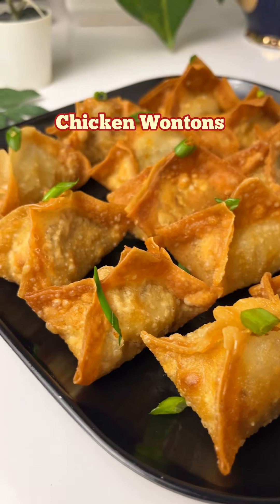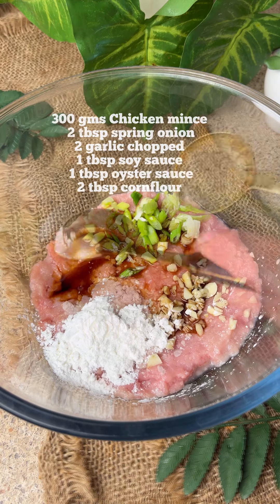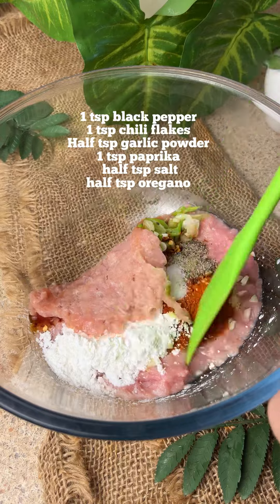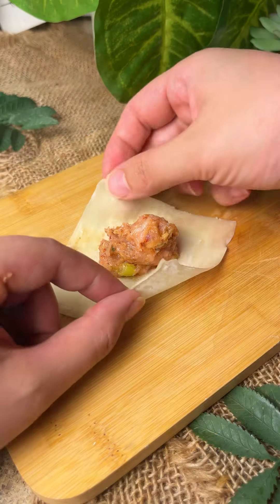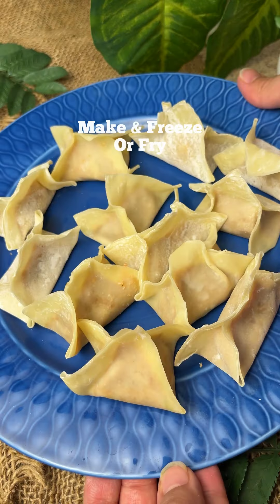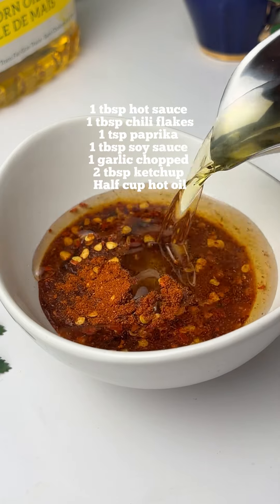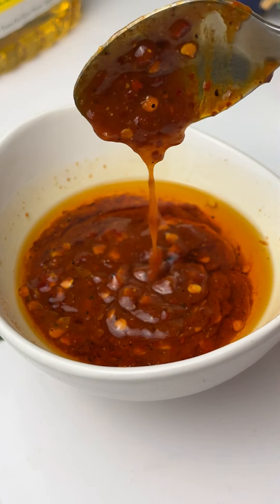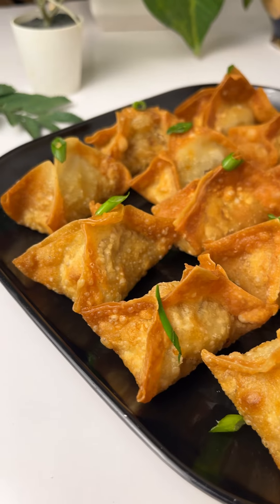CHICKEN WONTONS| MUST TRY Ramzan Special Recipe | Make & Freeze | Ramadan Preparations 2024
💥CHICKEN WONTONS💥
with spicy Chilli Oil

INGREDIENTS:
300 gms Chicken mince
2 tbsp spring onion
2 garlic chopped
1 tbsp soy sauce
1 tbsp oyster sauce or worcestershire
2 tbsp cornflour
1 tsp chili flakes
1 tsp black pepper
Half tsp garlic powder
1 tsp paprika
half tsp salt
half tsp oregano
12-16 wonton wrappers

💥Chilli Oil
1 tbsp hot sauce
1 tbsp chili flakes
1 tsp paprika
1 tbsp soy sauce
1 garlic chopped
2 tbsp ketchup
Half cup hot oil

Mix together everything, then add hot oil on top, give it a stir and yummmiest chili oil is ready.

▪️METHOD:
Mix together chicken with all the sauces and spices mentioned above.
Take a wonton wrapper, grease a spoon with oil, take put a scoop of chicken filling, seal as shown using water at edges.
Fry for 7-8 min at medium heat until golden crisp. Serve with chilli oil and enjoy .